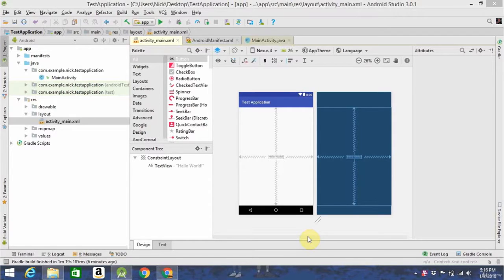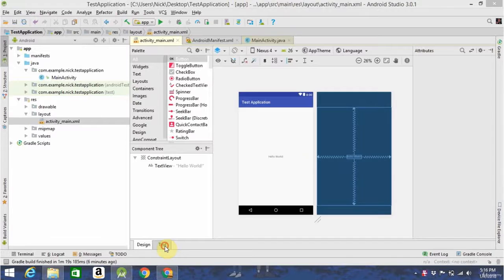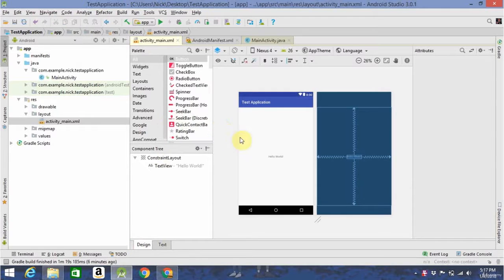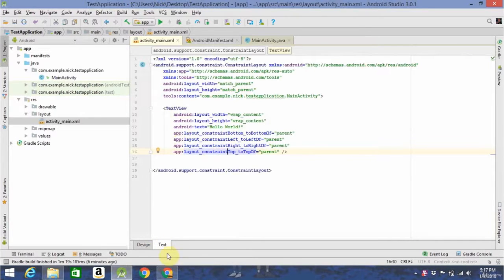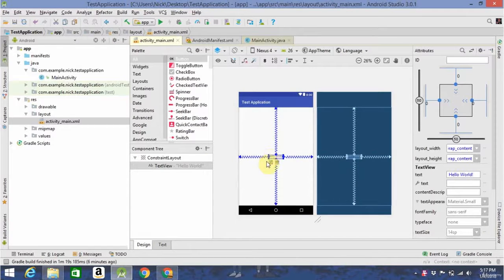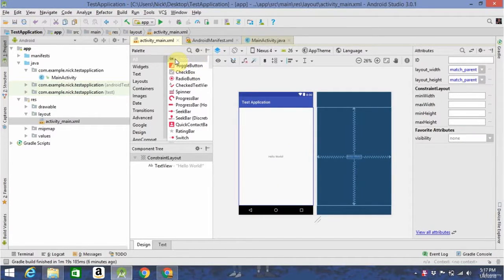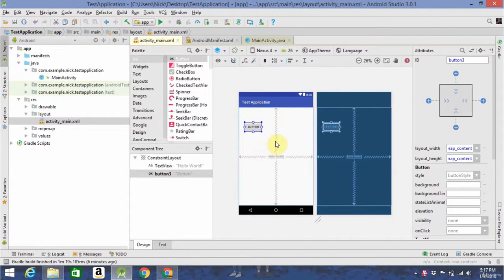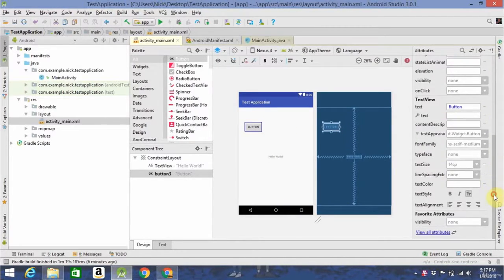3. XML Basics - Android studio.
Extensible Markup Language (XML) is a markup language that defines a set of rules for encoding documents in a format that is both human-readable and machine-readable. The W3C's XML 1.0 Specification and several other related specifications—all of them free open standards—define XML